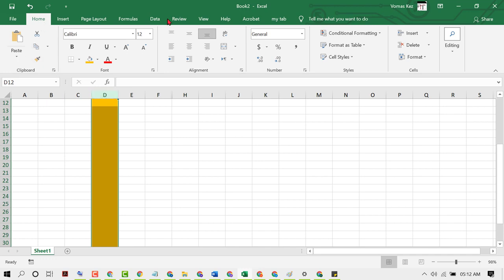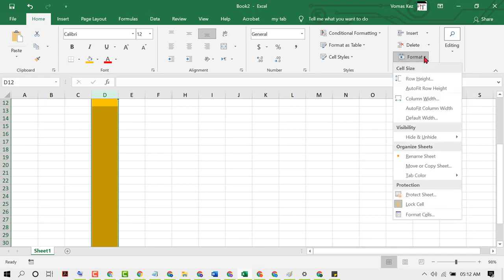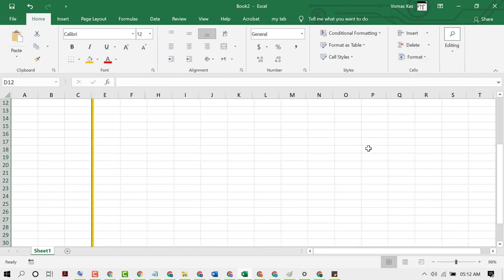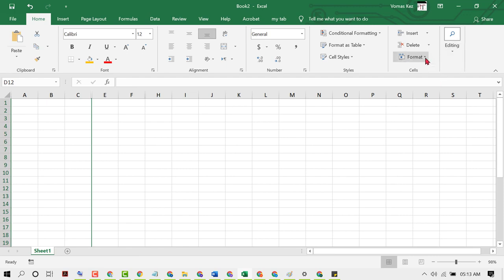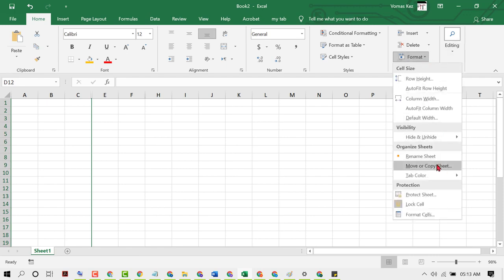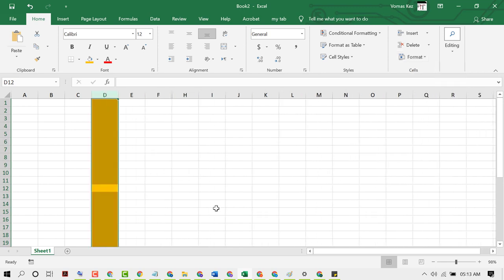How to Hide & Unhide Columns in Excel